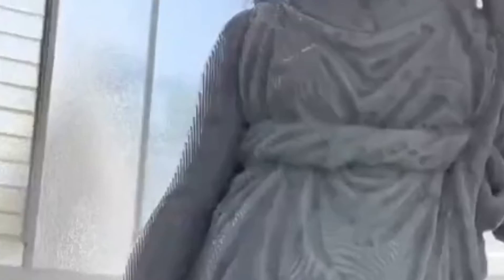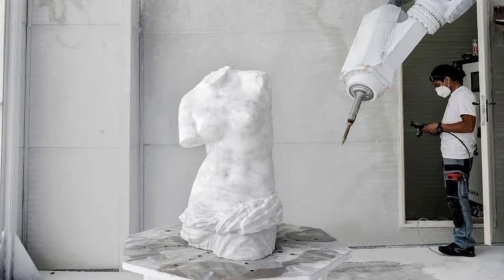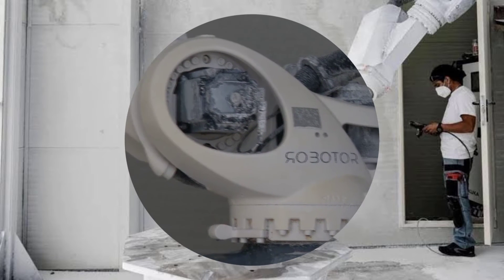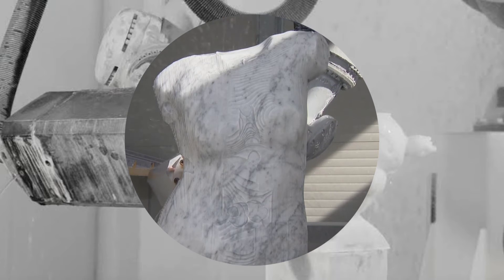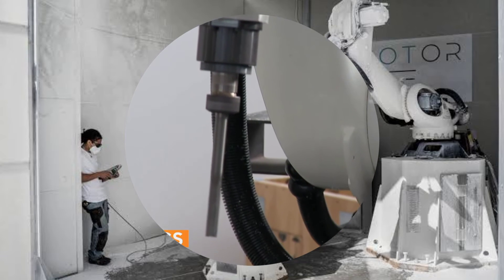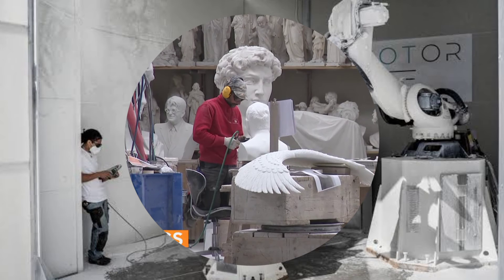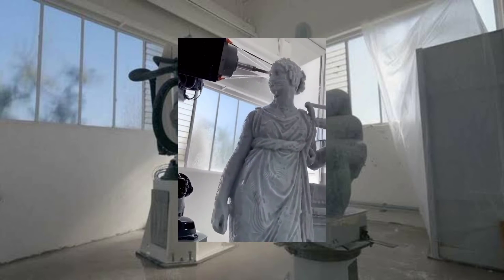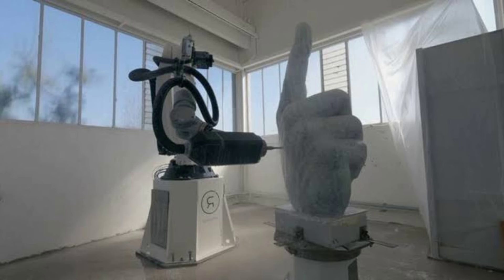Robotor: The Ultimate Robot Artist That Can Carve Anything from 3D Models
In this video description, I’m going to give you some more information about Robotor and its
amazing robot chisel. I’m also going to share with you some links to other sources where you
can learn more about this technology and see some more examples of its work. And finally, I’m
going to give you some hashtags that you can use to join the conversation about Robotor and its
robot chisel on social media.
Robotor is a company that specializes in the integration of multi-axis industrial robots for stone
milling, such as marble and granite. It was founded by Torart, an Italian company that has been
creating sculptures and design objects with robots since 2007. Robotor offers a new generation
of robots that can produce detailed and realistic sculptures like a real artist.
One of the main features of Robotor is its self-programming software called OR-OS, which
simplifies the production process and reduces material waste, energy consumption, and
production time. OR-OS can automatically convert a 3D model into tool paths without the
operator’s intervention, making it easy for anyone to use the robot even for complex tasks. OR-
OS also includes two other software: OR Interface, which allows the user to control the robot
from a tablet or smartphone, and OR Safe Control, which ensures the safety of the robot and the
operator.
Robotor’s robots are designed to handle heavy-duty work and offer high performance in terms
of precision, accuracy, and functionality. They can work on various shapes and designs with
different tools and angles. They are suitable for sculpture, design, and architecture applications.
Some examples of Robotor’s work are
If you want to learn more about Robotor and its robot chisel, you can check out these links:

sculptor/
An article by Designboom featuring Robotor and its work:
An article by Startup Selfie highlighting Robotor and its technology:
marble-sculptures/
A Wikipedia page about marble sculpture and its history:
An article by Artsy featuring six artists who use marble in innovative ways:
An article by Memorials.com explaining how marble statues are made:
A video by National Geographic showing how a modern artist uses a robot to carve a
I hope you enjoyed this video and learned something new about Robotor and its robot chisel. If